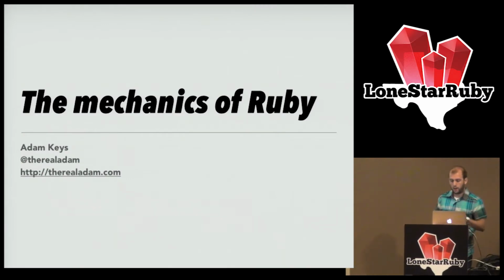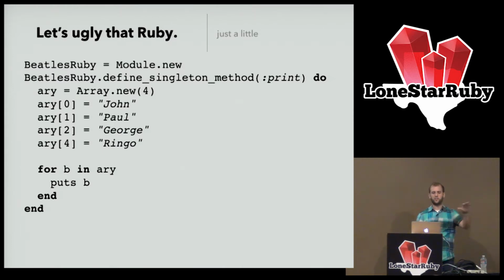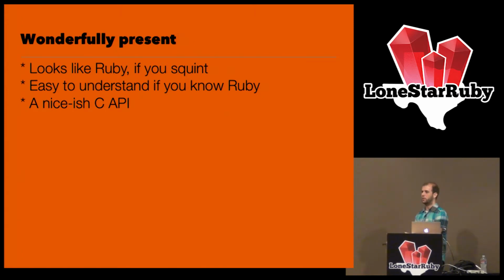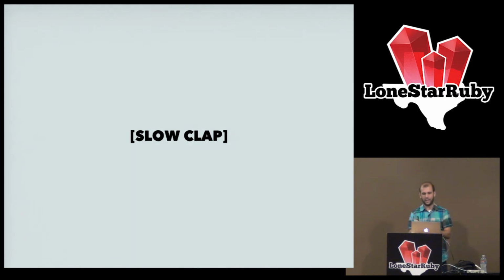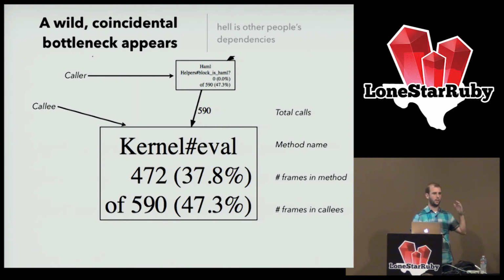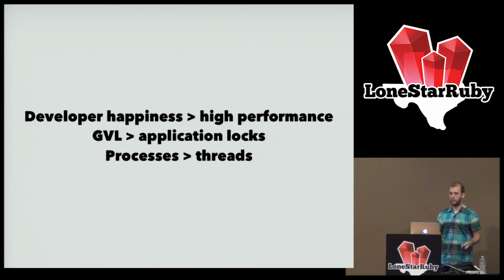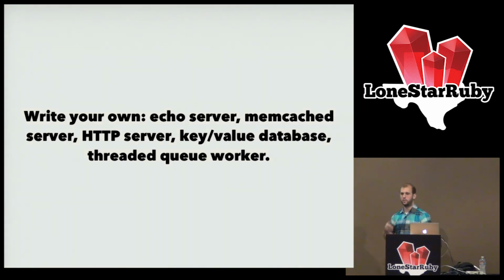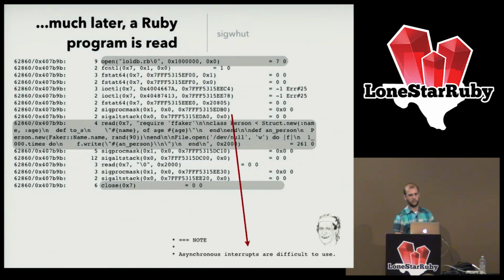LoneStarRuby Conf 2013 - The Mechanics of Ruby by Adam Keys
Ruby is a delightful language to work with. And yet, for years, we've been hearing about how MRI is too slow and inefficient for "serious" use. What does that mean? What would a "serious" Ruby runtime look like?

To understand these questions, we need to dig into the design of MRI. How does it work, and what are the underlying principles? What does common Ruby code look like as its executed by MRI? Once we've discovered what makes MRI tick, we can compare it to modern runtimes like Hotspot and V8 to understand why MRI is slower. From there we can take a look at JRuby and Rubinius and see how they seek to close the gap between Ruby runtimes and the competition.

In this talk, we'll dive into the internals of MRI, seeking to understand how it executes Ruby code. We'll look at ways to make our code faster, reduce garbage collection overhead, and find more concurrency in our programs. At the end, you will have a better understanding of how MRI works and how to write better code for it.